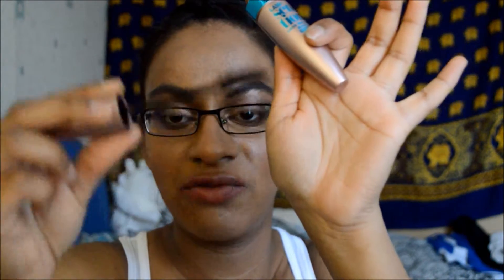July Beauty Haulin' 2015 | fairyphullie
Soap and Glory Massage Glove
Garnier Simply Essentials 2 in 1 Make-up Remover 200ml
Urban Decay All Nighter - Long-Lasting makeup Setting Spray 118ml